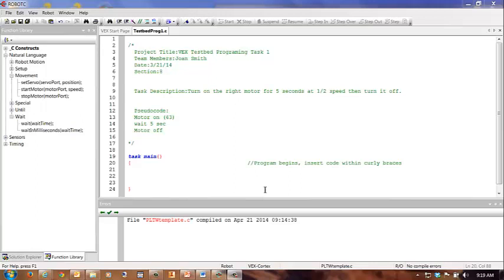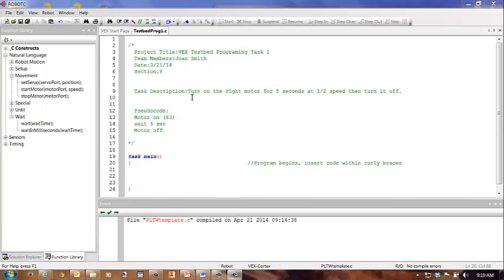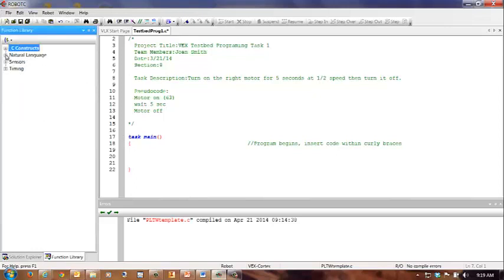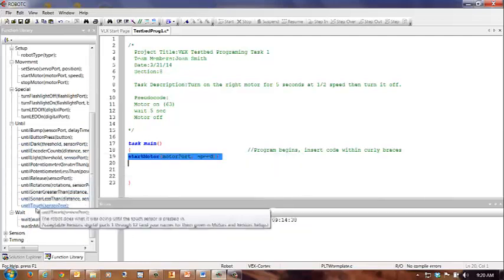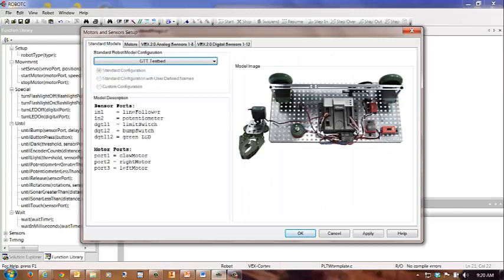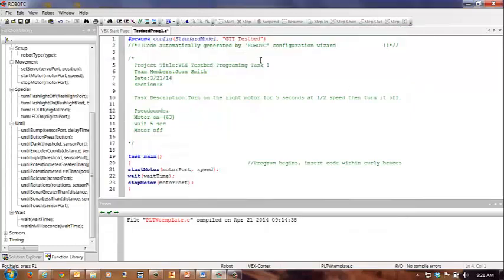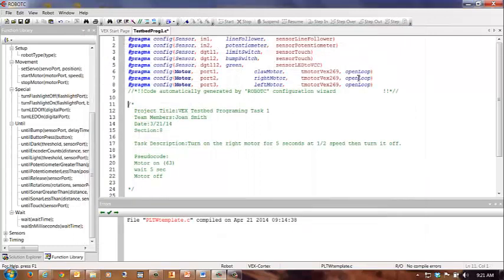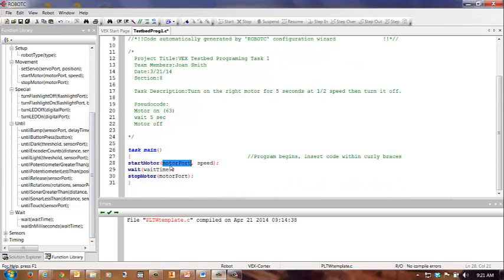TestbedProg1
First task set for RobotC programming of a GTT Testbed.